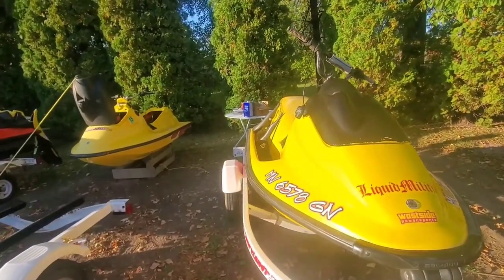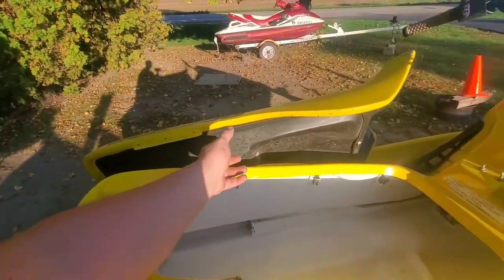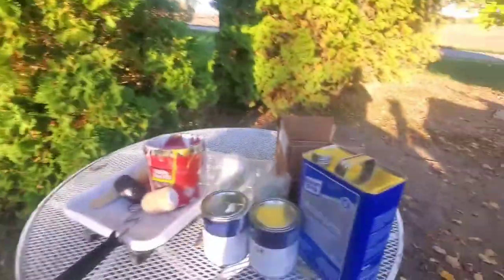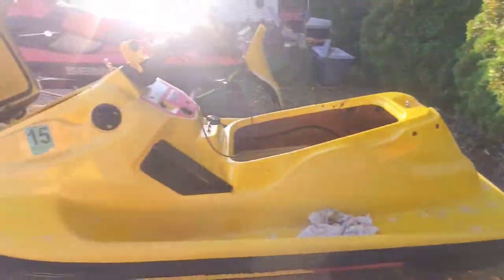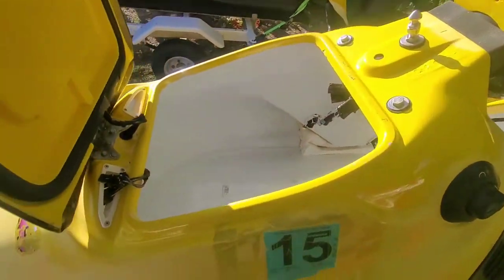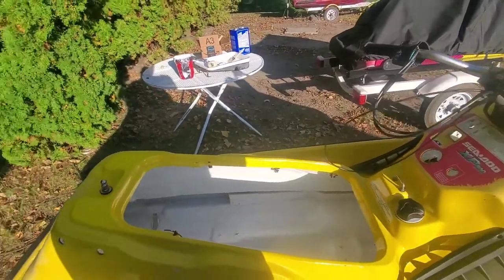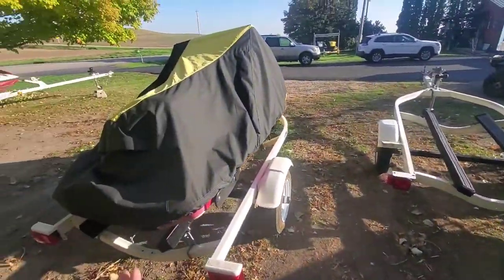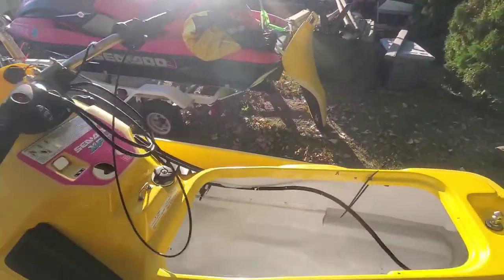Twin 1995 Sea-Doo XP 800 Projects: Episode 3: Painting the inside of the hulls.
Twin 95XP800 Projects
Today we will be painting the inside of the hull with Total Bilge Epoxy paint.
I have already done 3 coats on the 1st XP800 and will now be recording putting on the 1st coat for the 2nd XP800. There will be a time-lapse segement of me doing most of the back half of the hull.

I will get the first coat done and then do another coat the next day and a 3rd coat on just the bottom the 3rd day.